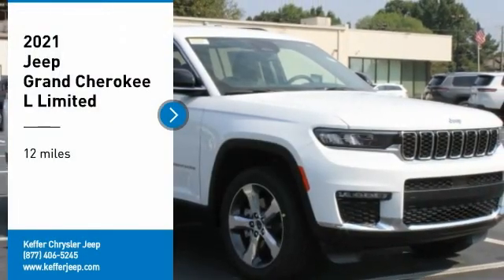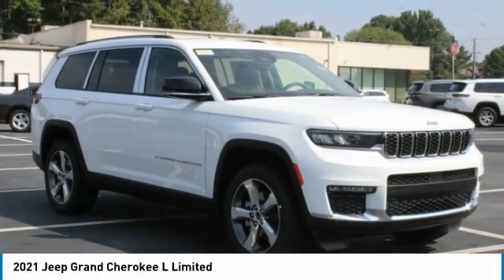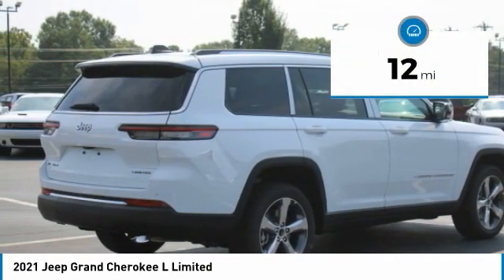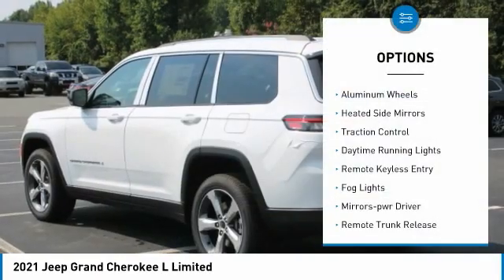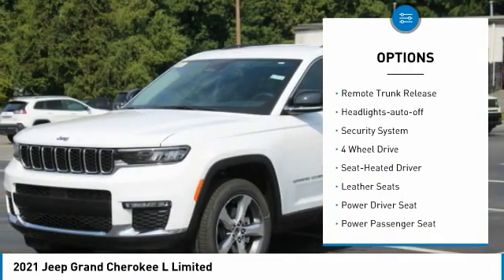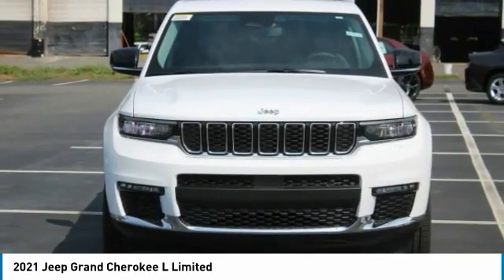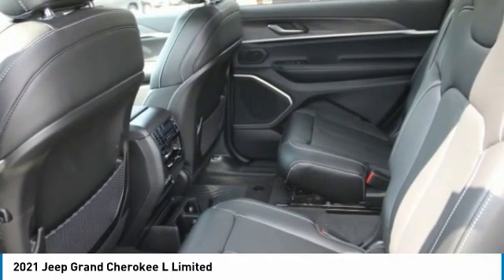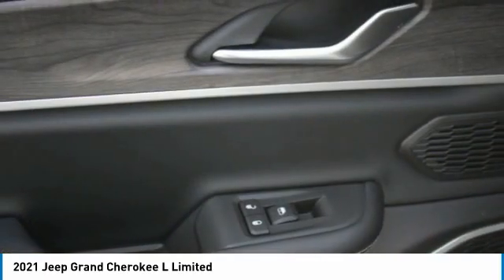2021 Jeep Grand Cherokee L Charlotte NC J218243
2021 Jeep Grand Cherokee L Limited

Keffer Chrysler Jeep Dodge Ram Trucks is pleased to offer this charming 2021 Jeep Grand Cherokee L Limited in Bright White Clearcoat. Well equipped with: Quick Order Package 22E, 10.1 Touchscreen Display, 3.45 Rear Axle Ratio, 3rd row seats: split-bench, 4-Wheel Disc Brakes, 506 Watt Amplifier, 6 Speakers, 9 Amplified Speakers w/Subwoofer, ABS brakes, Air Conditioning, Alloy wheels, AM/FM radio: SiriusXM w/360L, Anti-whiplash front head restraints, Apple CarPlay, Apple CarPlay/Android Auto, Audio memory, Auto High-beam Headlights, Automatic temperature control, Brake assist, Bridgestone Brand Tires, Bumpers: body-color, Capri Leather Seats, Compass, Connected Travel & Traffic Services, Connectivity - US/Canada, Delay-off headlights, Disassociated Touchscreen Display, Driver door bin, Driver vanity mirror, Dual front impact airbags, Dual front side impact airbags, Electronic Stability Control, Four wheel independent suspension, Front anti-roll bar, Front Bucket Seats, Front Center Armrest w/Storage, Front dual zone A/C, Front fog lights, Front reading lights, Fully automatic headlights, Garage door transmitter, Google Android Auto, GPS Antenna Input, GPS Navigation, HD Radio, Heated door mirrors, Heated front seats, Heated rear seats, Heated steering wheel, Illuminated entry, Integrated Center Stack Radio, Integrated Off-Road Camera, Integrated Voice Command w/Bluetooth, Knee airbag, Leather steering wheel, Low tire pressure warning, Memory seat, Normal Duty Suspension, Occupant sensing airbag, Outside temperature display, Overhead airbag, Overhead console, Panic alarm, ParkView Rear Back-Up Camera, Passenger door bin, Passenger vanity mirror, Power door mirrors, Power driver seat, Power Liftgate, Power passenger seat, Power steering, Power windows, Radio data system, Radio: Uconnect 5 Nav w/10.1 Display, Radio: Uconnect 5 w/8.4 Display, Rear anti-roll bar, Rear reading lights, Rear window defroster, Rear window wiper, Reclining 3rd row seat, Remote keyless entry, Roof rack: rails only, Security system, SiriusXM Satellite Radio, SiriusXM w/360L, Speed control, Speed-Sensitive Wipers, Split folding rear seat, Spoiler, Steering wheel mounted audio controls, Tachometer, Telescoping steering wheel, Tilt steering wheel, Traction control, Trip computer, Turn signal indicator mirrors, USB Host Flip, Variably intermittent wipers, Voltmeter, Wheels: 18 x 8.0 Fully Painted Aluminum 2, and Wheels: 20 x 8.5 Polished/Painted Aluminum.